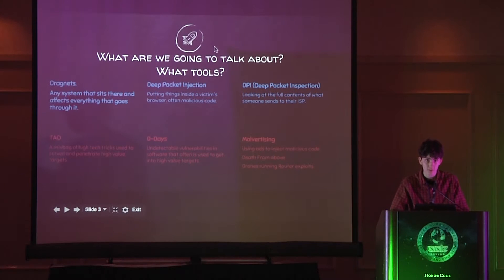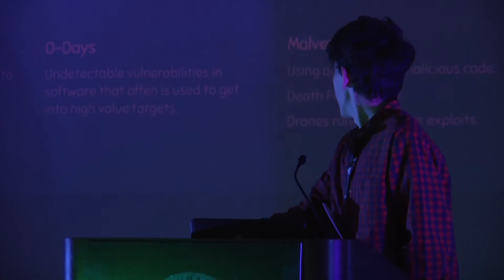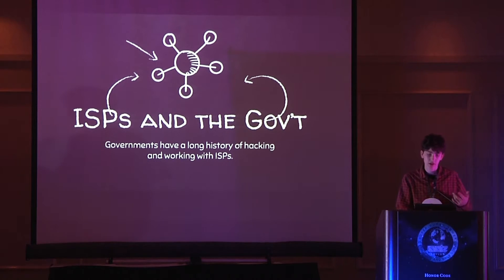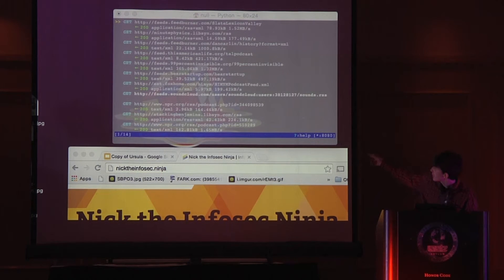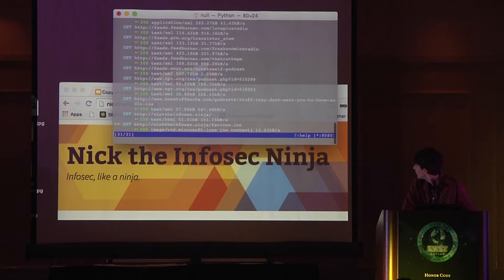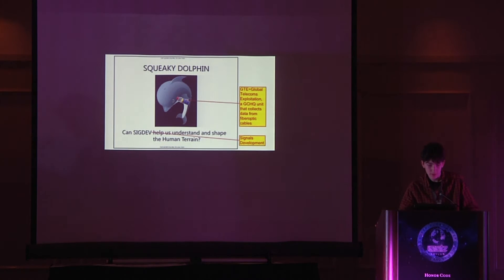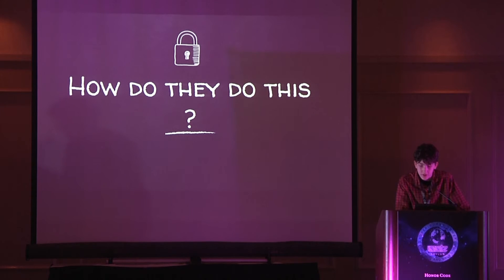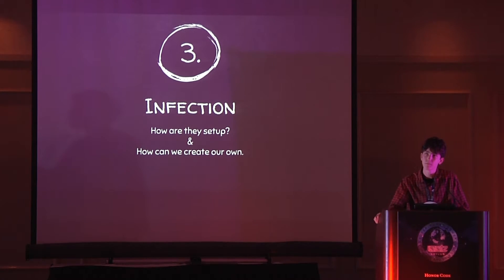Nick McKenna: Using the NSA Toolkit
A presentation at r00tz V on Aug 7, 2015 in Las Vegas, NV.